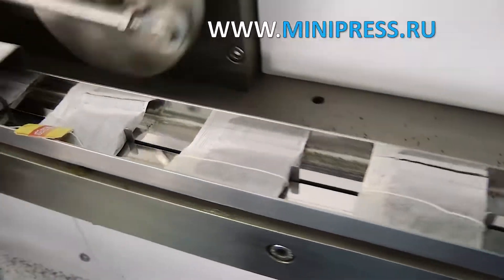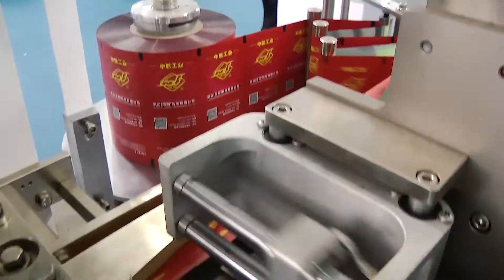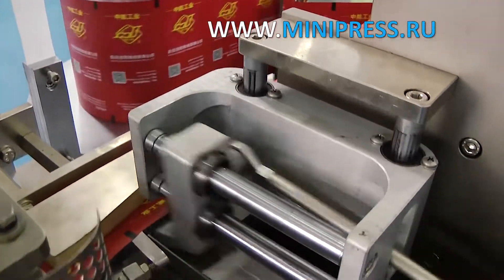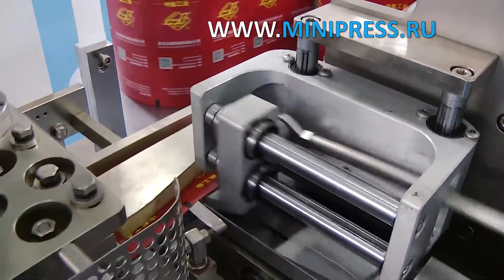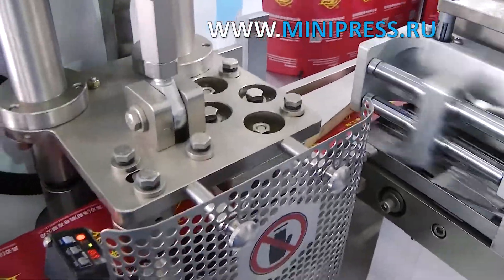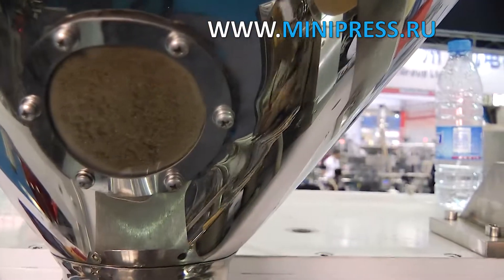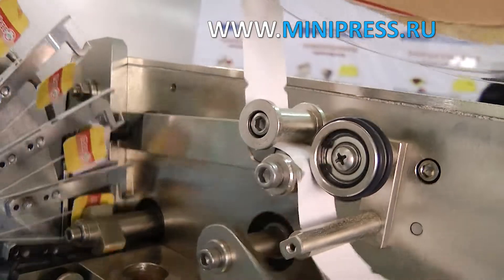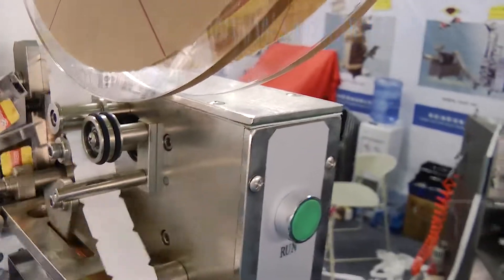Tea bag and envelope packing machine europe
LABELING MACHINES
MIXERS AND MIXERS OF POWDERS
TABLET PRESSES
BLISTER MACHINES
LABORATORY ANALYZERS
CELLOPHANATORS
POWDER GRANULATORS